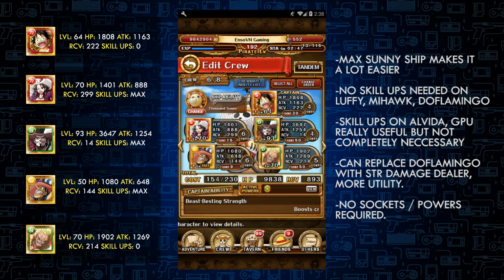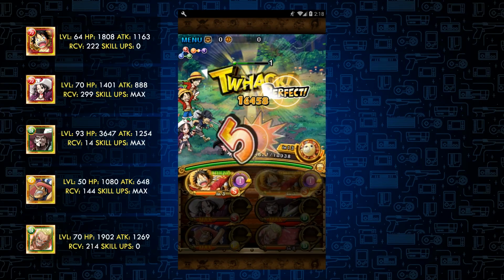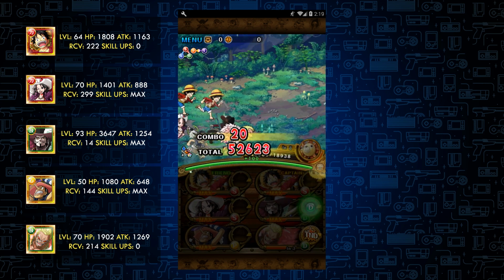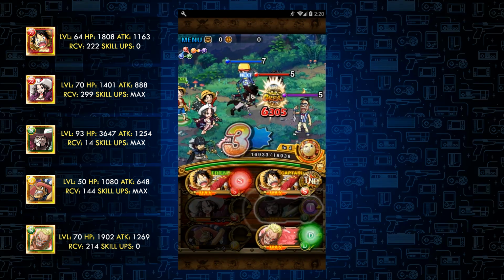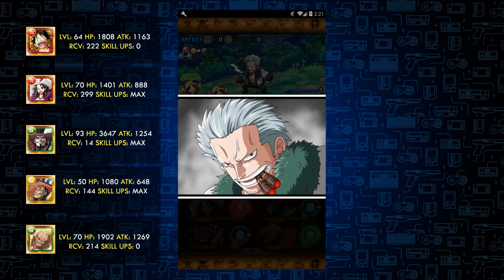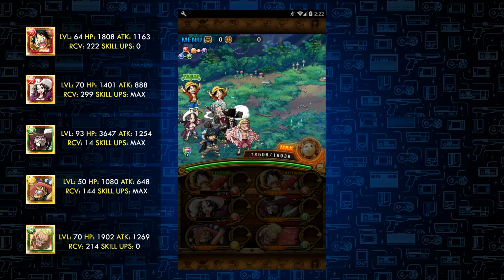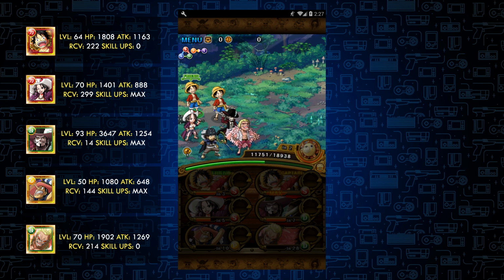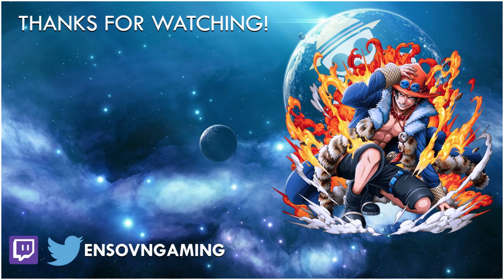F2P TRAINING FORESTS - "Hawk" with F2P Timeskip Luffy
Easy as 1-2-3D2Y!

Special thanks to :
ShokugekiNoZeff for Sprite Rips
OPTC Reddit Community
Bandai Namco for making OPTC
Eiichiro Oda for creating One Piece :)